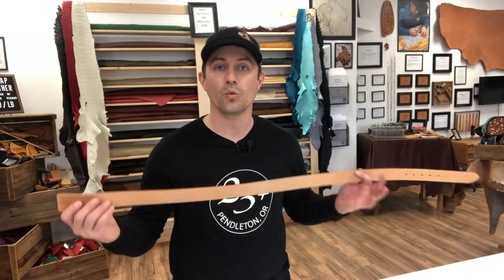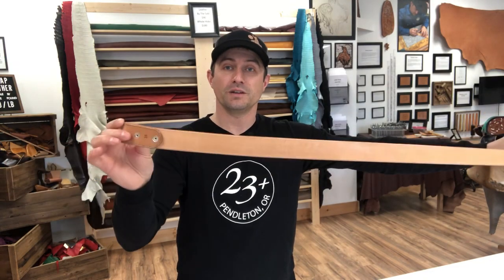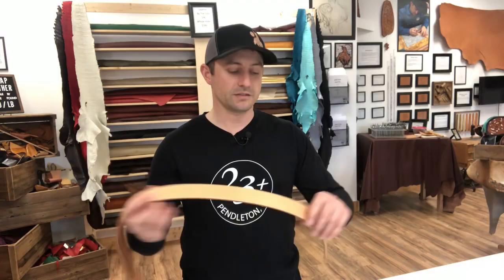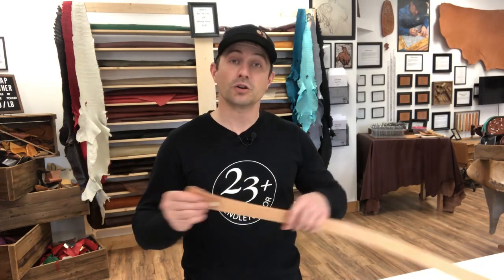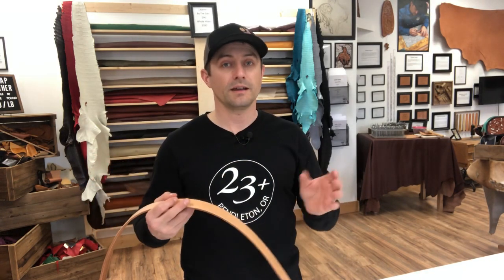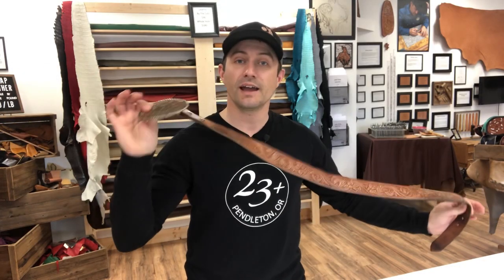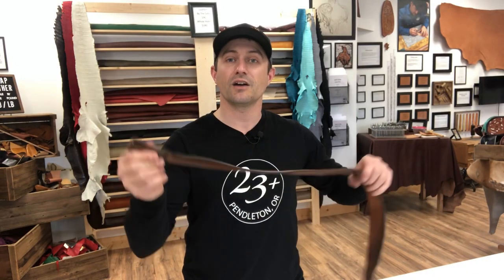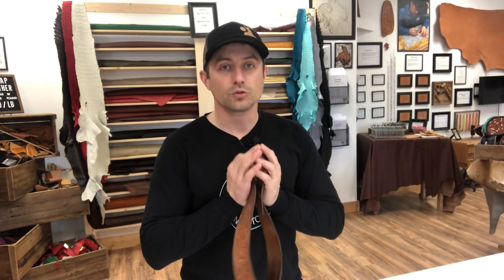3 ways to determine what size belt you need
Determining the right size belt to make or purchase is crucial! In this video I talk about 3 ways to determine that size no matter what the waist size is that you’re building or buying for.

If you’re a leathercrafter then it’s only a matter of time before someone asks you to make them a belt.
When you’re making a belt the most important thing to execute is size. In this video I explain how to figure out what length to cut your leather so that your belt ends up the desired size.

-For items we don’t carry, save 10% at Weaver Leather Supply using code JOE10